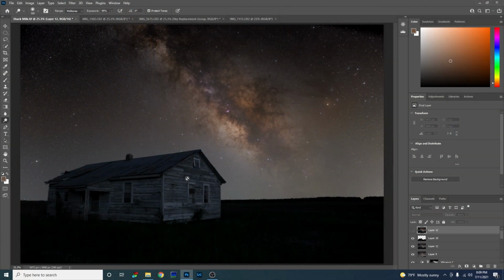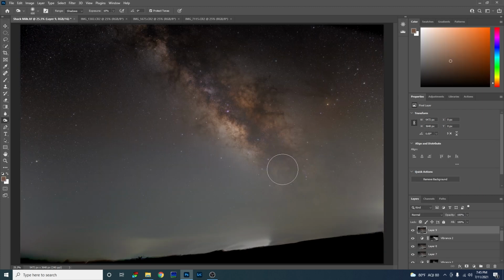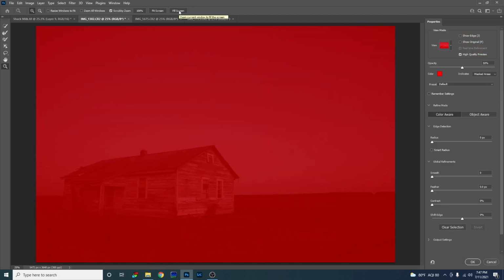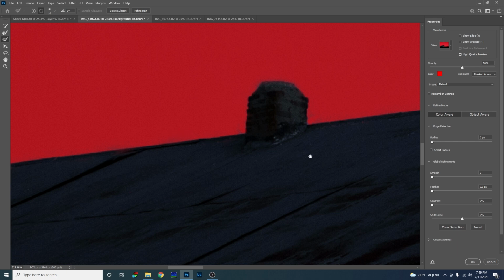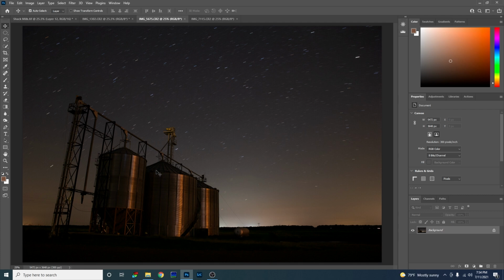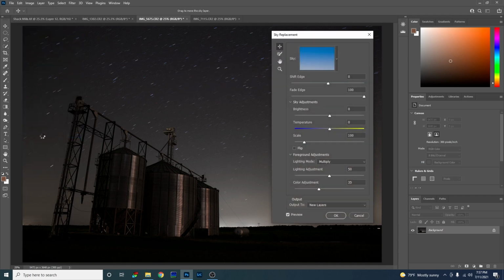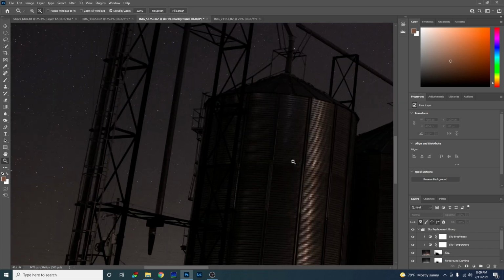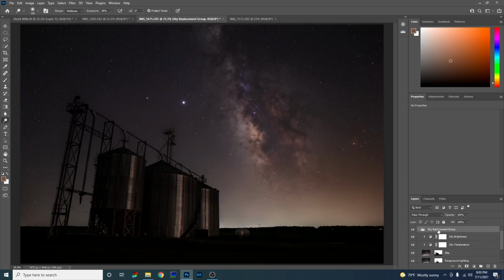How to blend a foreground with a Milky Way background!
In this video I present two methods for blending a foreground with your Milky Way photos to create a cool composite image!